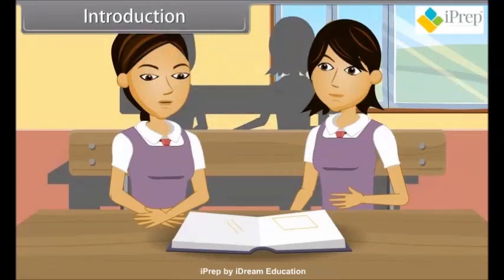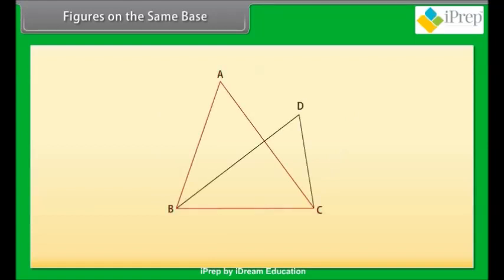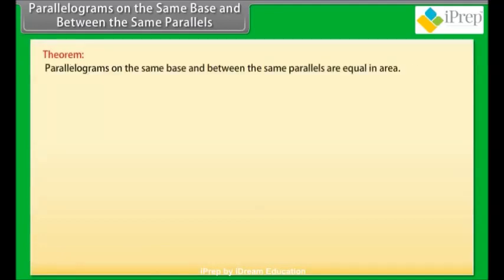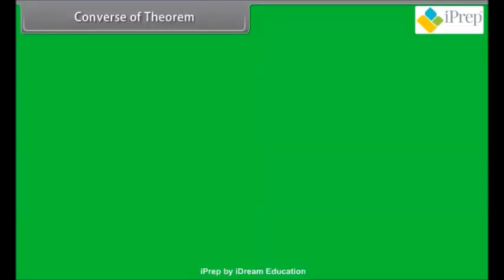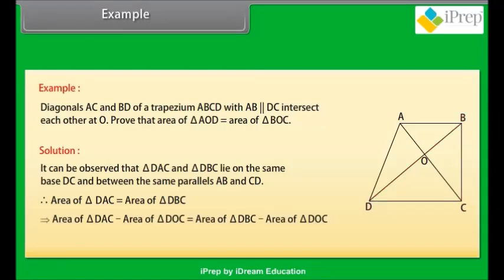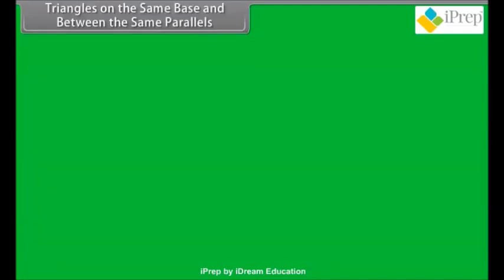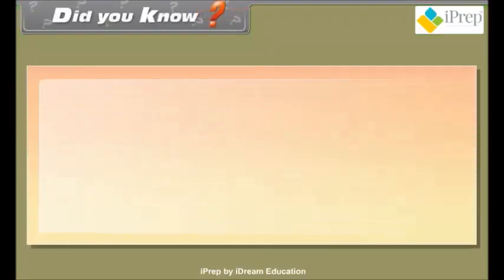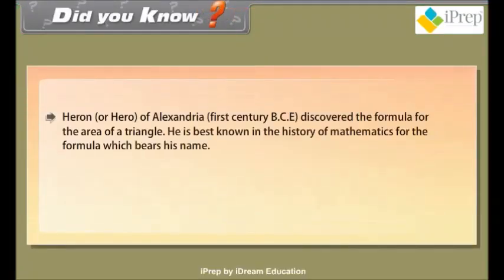Areas of Parallelogram and Triangles | Proving the Theorems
We have covered following in the video:
00:08 Draw the figures on the same base and between the same parallels.
05:49 Understand the parallelograms on the same base and between the same parallels.
08:03 Understand the triangles on the same base and between the same parallels.
10:29 Prove the theorems related to the areas of parallelograms and triangles and
11:56 Solve examples related to the areas of parallelograms and triangles.

iPrep App stands for enjoyable and personalized learning that empowers holistic growth for every learner. It drives the aspirations of every student to achieve newer heights with access to best-suited learning solutions. CBSE aligned content with Animated video lessons for classes 1st to 12th in the English Language.

Covering all Subjects
1. Maths
2. EVS
3. Science (PCB)
4. Social Sciences (History, Civics, Geography, Political Science)
5. Commerce (Economics, Accounting, Business Studies)
6. English Grammar
7. Hindi Vyakaran
8. Computers

About iDream Education

iDream Education is a social ed-tech organisation with a vision to facilitate access to enjoyable & personalised digital learning to every student in the language that they learn in. We have been awarded by Google India and Yes Foundation for” “Impacting Change through Digital”.

The iDream Learning App is a free educational app which offers enjoyable, animated and interactive educational content in Hindi Medium and other local languages for 1st to 12th for all subjects -

Play. Learn. Grow

इसी तरह के विषयों पर प्रीमियम वीडियो पाने के लिए मुफ्त iPrep ऐप डाउनलोड करें

डिजिटल लर्निंग वीडियो, गतिविधियों और डिजिटल पुस्तकों के साथ एकीकृत, जीवन से जुड़े अनुभव सीखने के लिए, पर अपना निःशुल्क परीक्षण खाता बनाएँ।

iPrep सुखद और वैयक्तिकृत सीखने के लिए है जो प्रत्येक सीखने वाले के लिए समग्र विकास को सशक्त बनाता है। यह प्रत्येक छात्र की आकांक्षाओं को सबसे अनुकूल शिक्षण समाधानों तक पहुंच के साथ नई ऊँचाइयों को प्राप्त करने के लिए प्रेरित करता है।

IPrep के तीन मूलभूत सिद्धांत:
सुखद
निजी-कृत
जीवन से जुड़ा

समान विषयों पर प्रीमियम वीडियो प्राप्त करने के लिए नि:शुल्क iPrep ऐप डाउनलोड करें

सभी विषयों के लिए स्थानीय भाषा में इस तरह के अधिक एनिमेशन - नि:शुल्क डाउनलोड करें iDream Learning ऐप

खेलें। सीखें। बढ़ें।